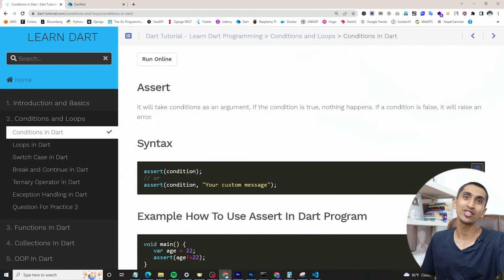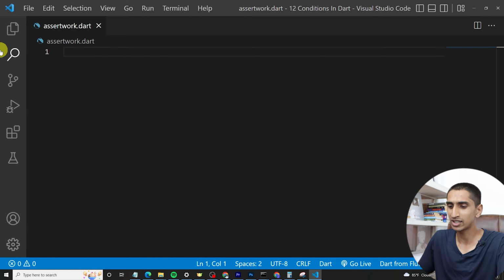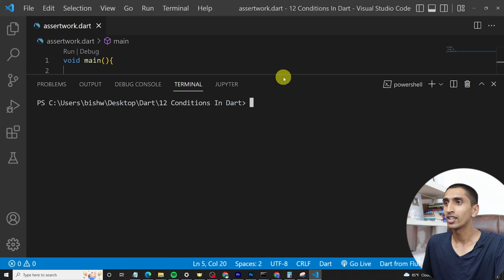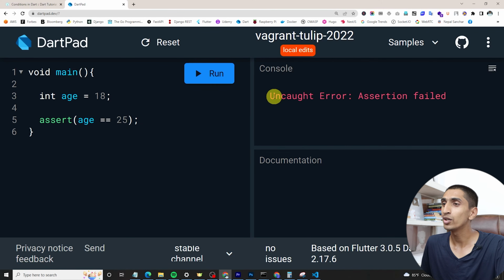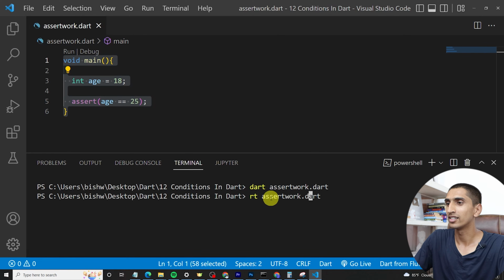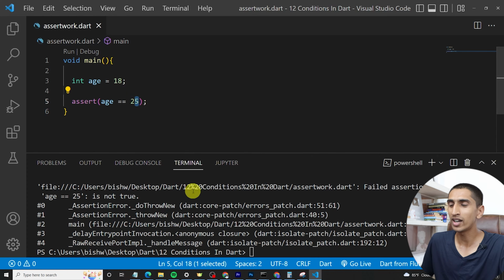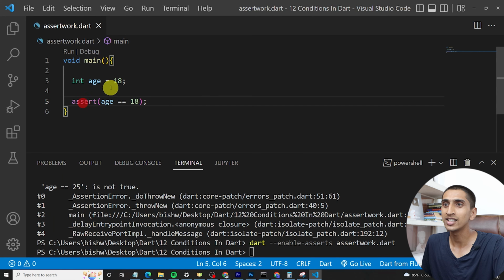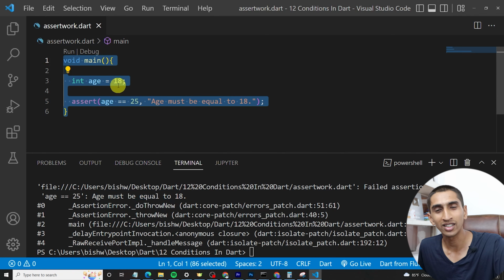Assert In Dart - Learn Dart Programming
This video covers detail information about assert in dart. You will see practical demo on how to use assert in dart.

Timestamp For Video:
00:00 - 00:22 Introduction to Dart Assert
00:22 - 04:11 Demo of Assert In Dart
04:11 - 04:28 Conclusion